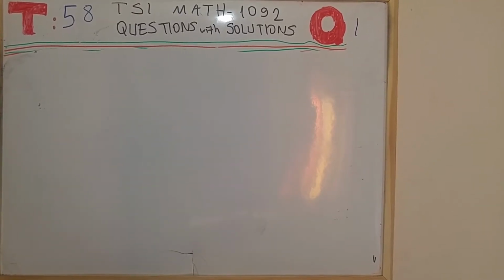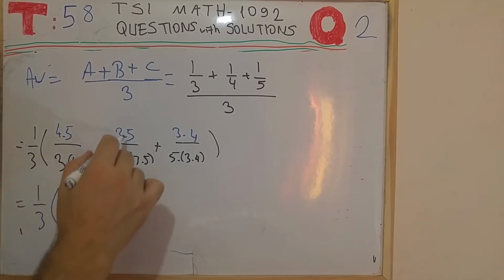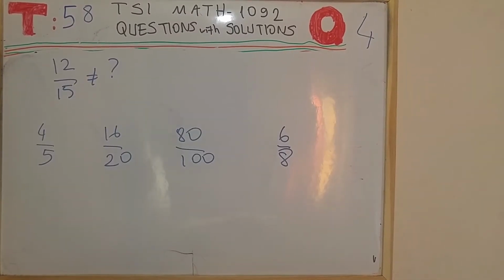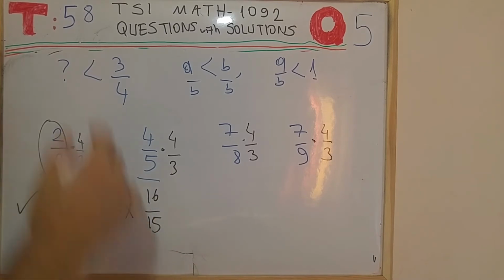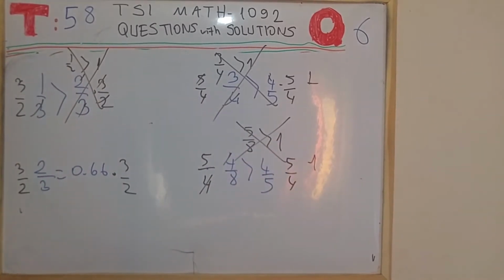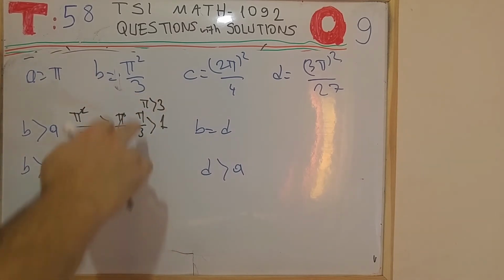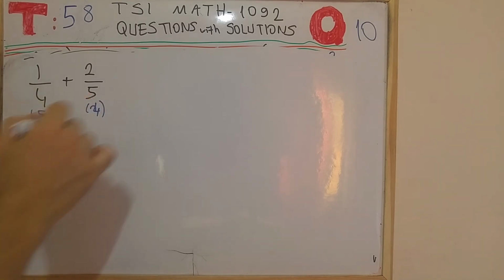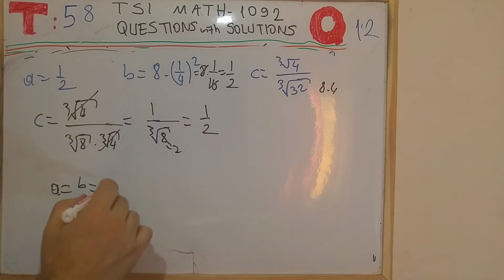TSI MATH-TEST 58-Fractions and Decimals (Verbal Problems Involving Fractions)